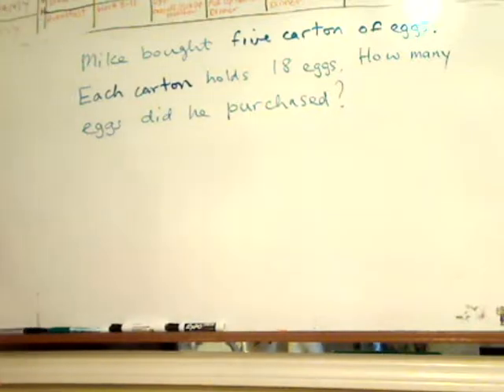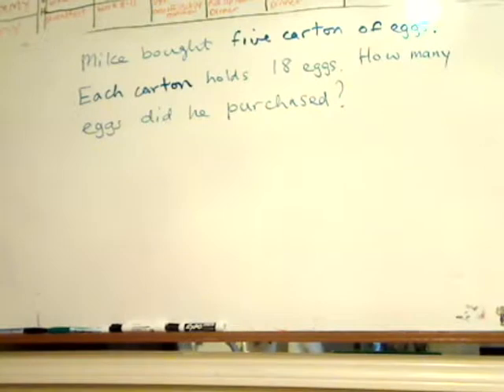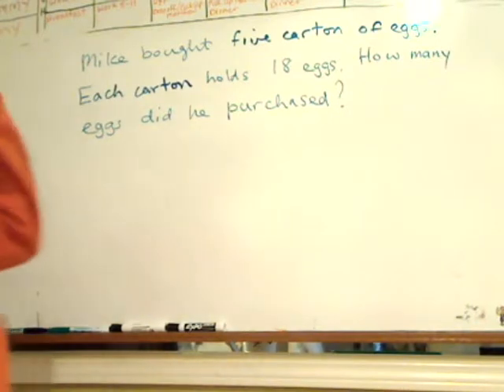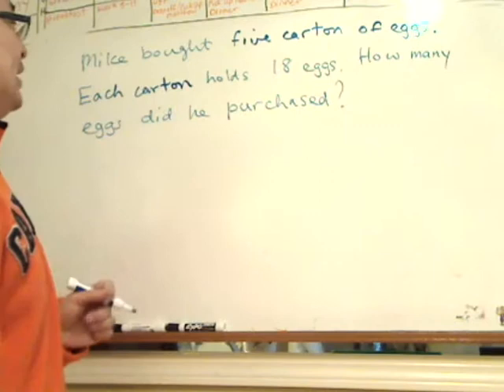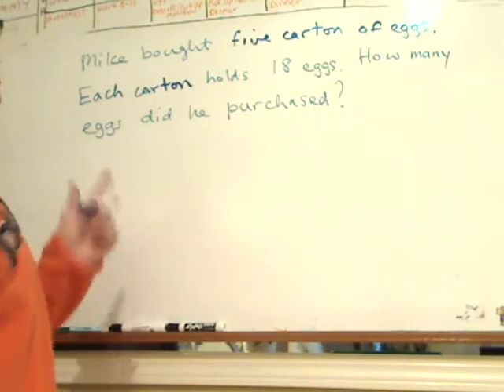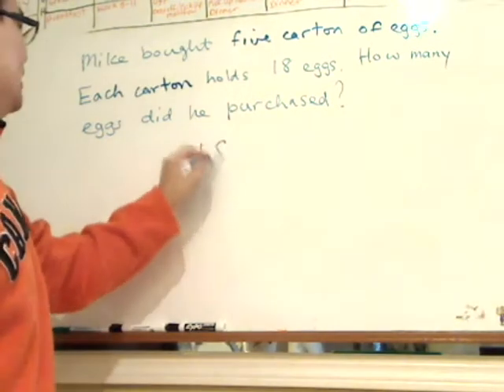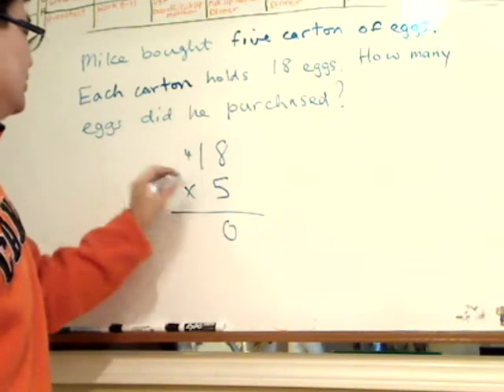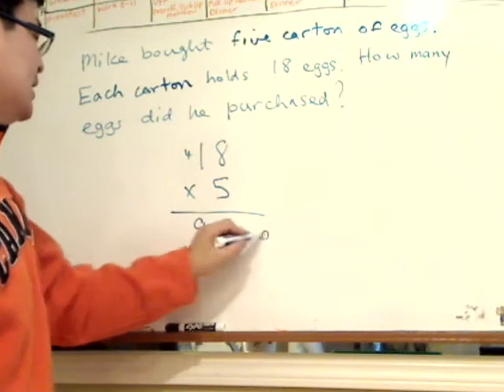Free GED Math - Lesson 9 - Multiplication Math Word Problem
Free GED Math Tutoring Multiplication Math Word Problem